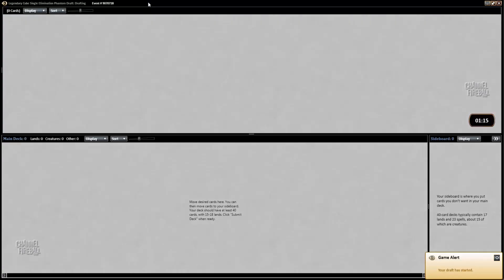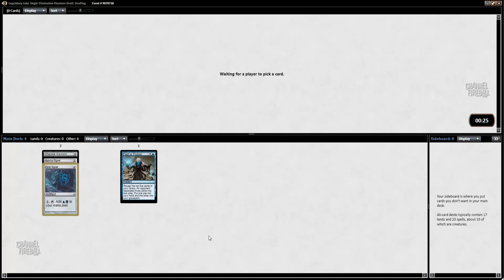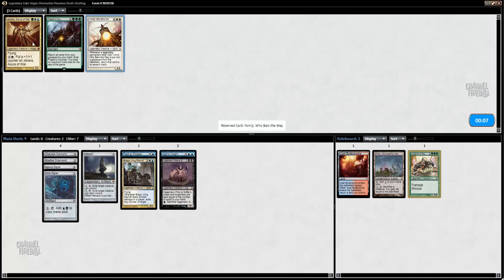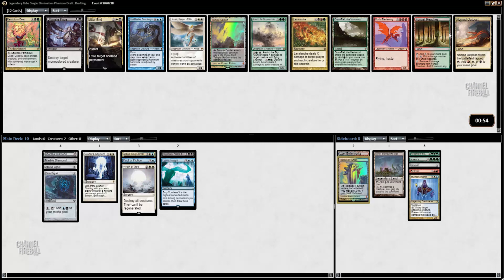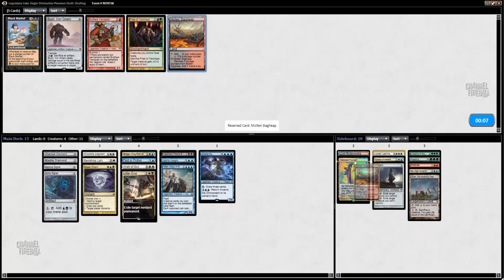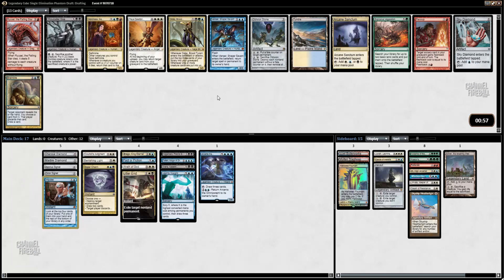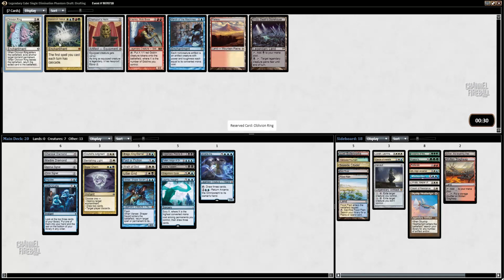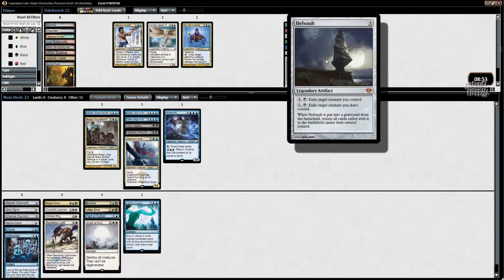Channel Cheon - Legendary Cube Draft (Drafting)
Paul Cheon takes a shot at drafting the Legendary Cube. Follow along as he breaks down each pick and every match!